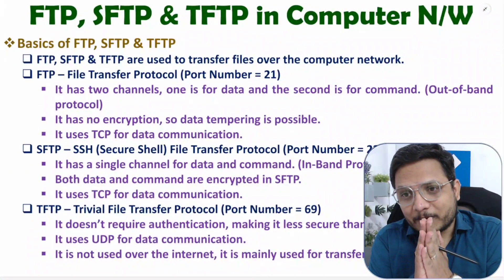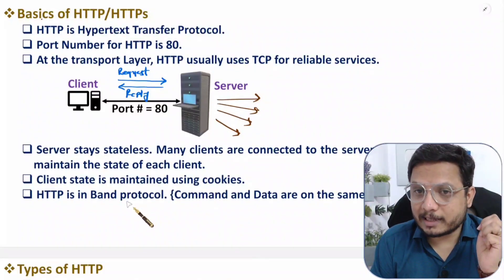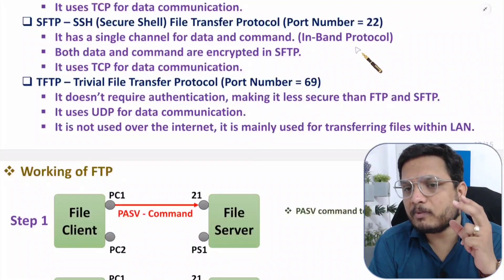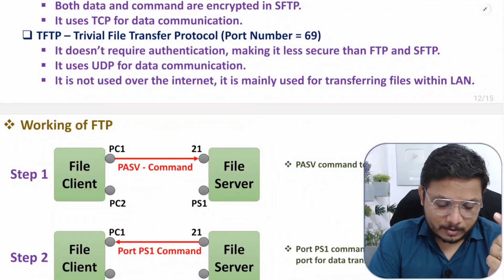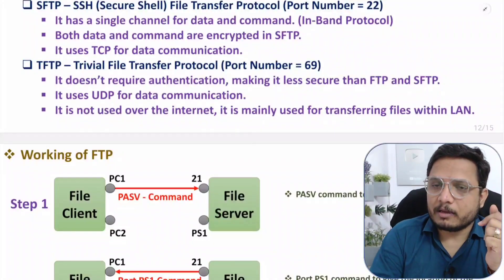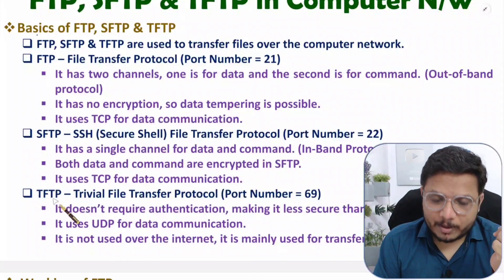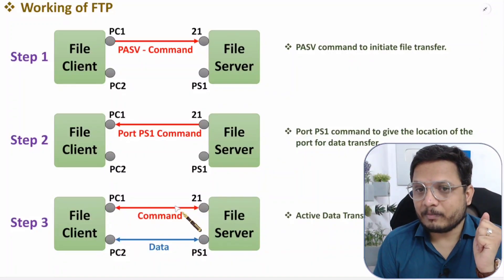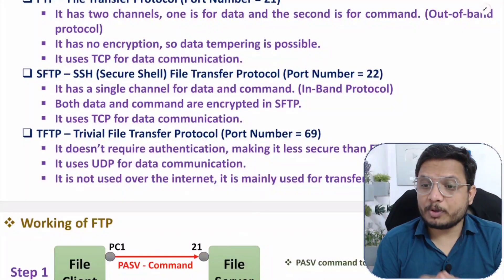FTP SFTP & TFTP in Computer Networks Explained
FTP, SFTP & TFTP in Computer Networks are explained with the following timecodes:

0:00 - FTP, SFTP & TFTP - Computer Network
0:39 - Basics of FTP
2:44 - Basics of SFTP
4:27 - Basics of TFTP
8:01 - Working of FTP

FTP, SFTP & TFTP in Computer Networks are explained with the following outlines:
0. Computer Network
1. Application Layer
2. FTP - File Transfer Protocol
3. Basics of FTP
4. Working of FTP
5. SFTP - Secure File Transfer Protocol
6. Basics of SFTP
7. Working of SFTP
8. TFTP - Trivial File Transfer Protocol
9. Basics of TFTP
10. Working of TFTP